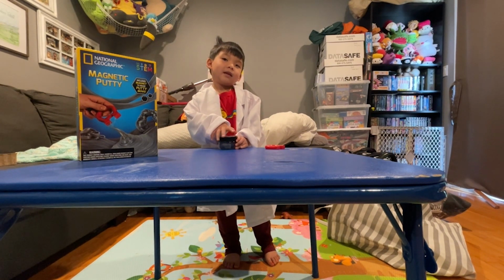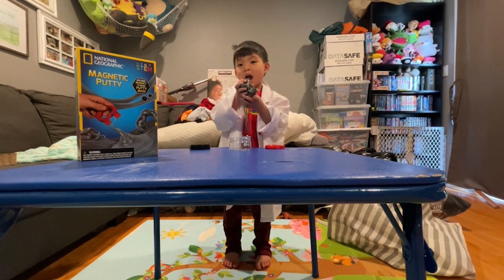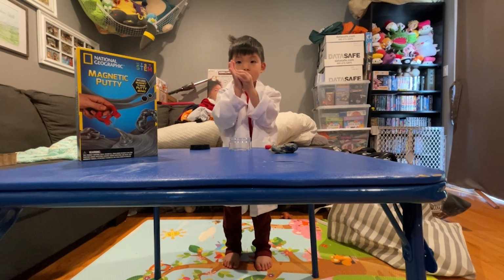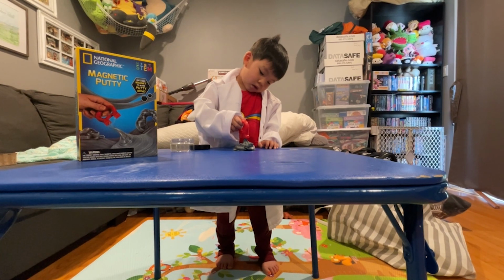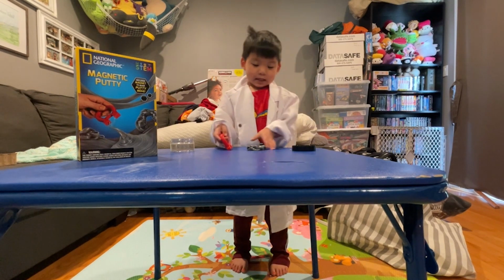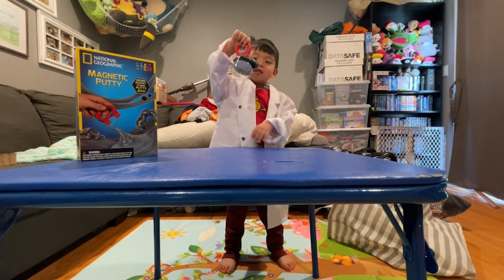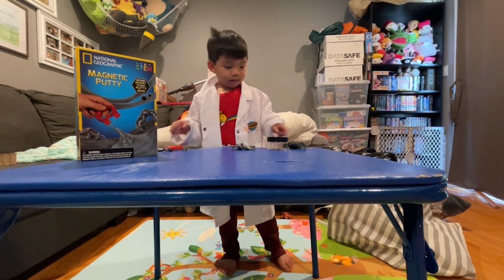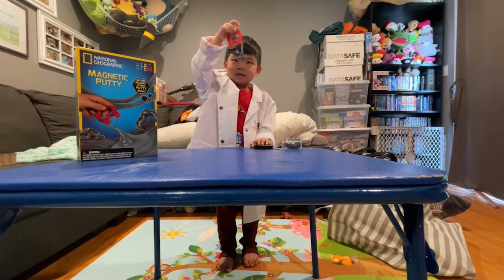MAGNETIC PUTTY EXPERIMENT WITH EDGEWORTH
Welcome to Edgeworth's Science Adventures!

Edgeworth is back again on Edgeworth's Science Adventures! This time, he shows you the magnetic putty experiment we bought at Target!